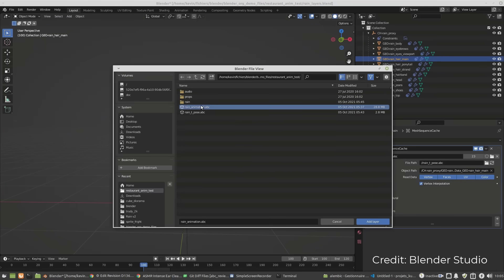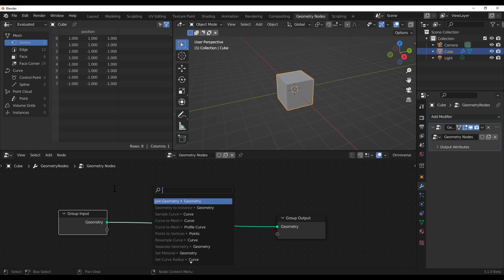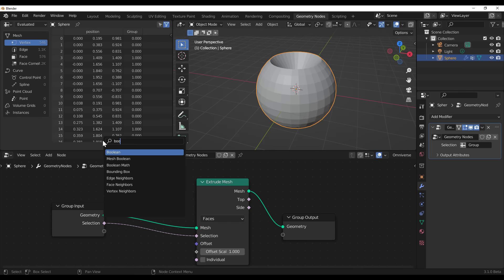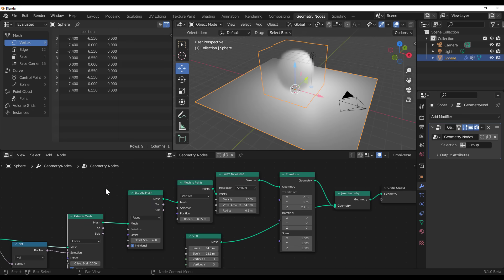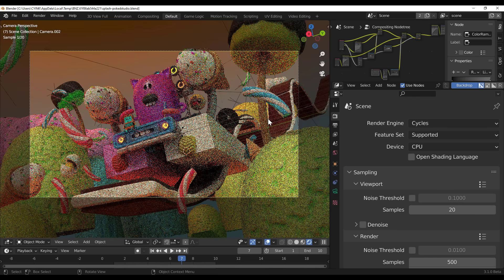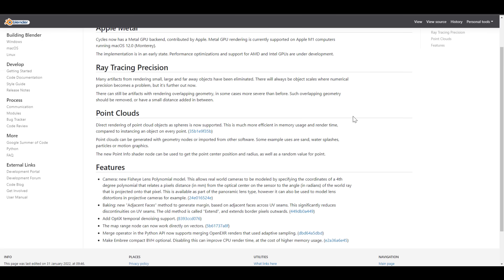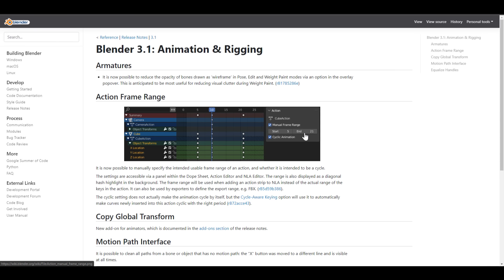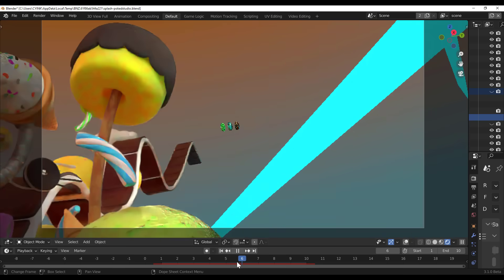Blender 3.1 Beta is Here!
Blender 3.1 beta is here and this is coming with some improvements, and today we would take a look at the coming new features and also some freebies.